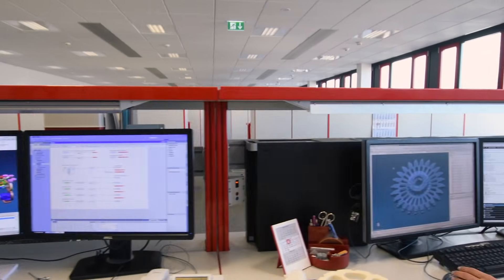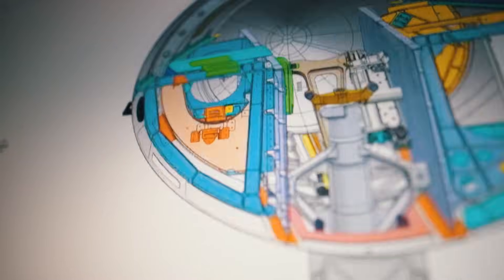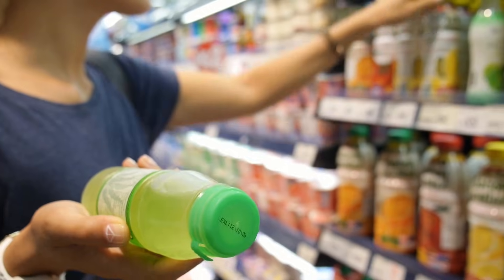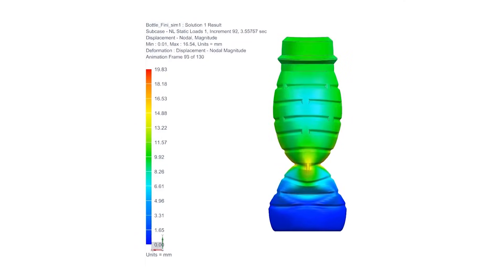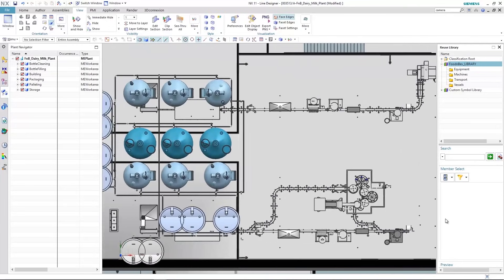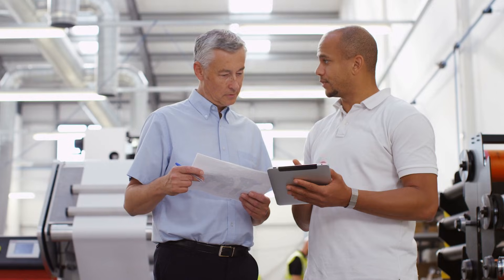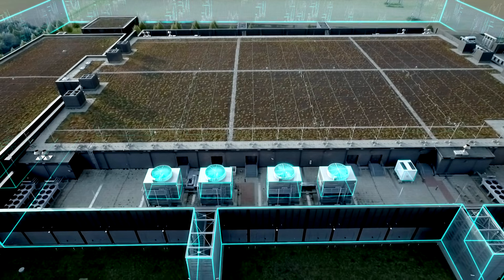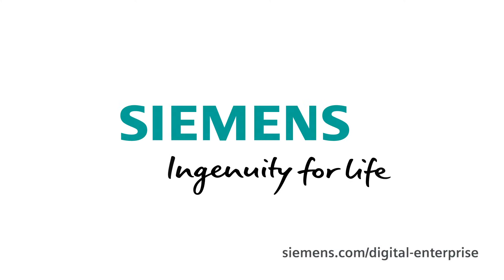Digital Enterprise explained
More flexible production, greater productivity, and the development of new business models are all possible today thanks to digital solutions. But the future of industry offers even more potential: Cutting-edge technologies will create new opportunities for both discrete and process industries to fulfill their customers’ individual requirements.